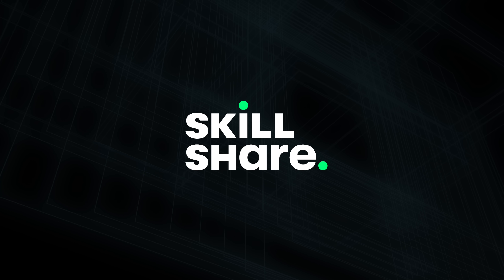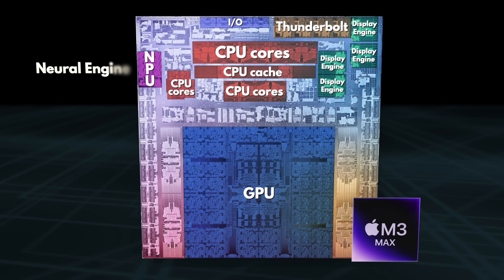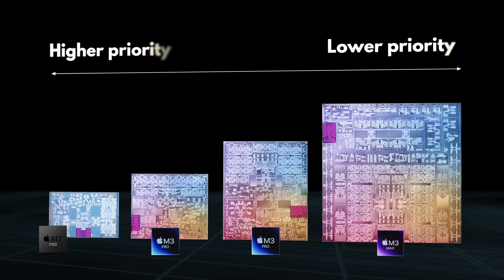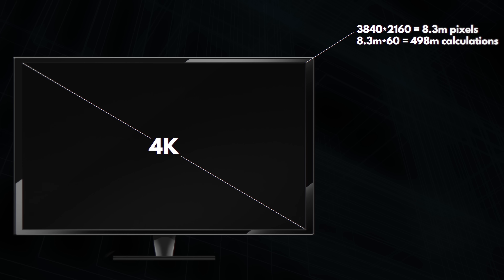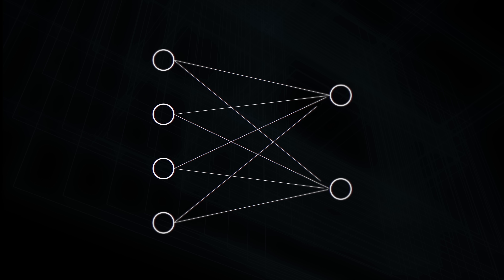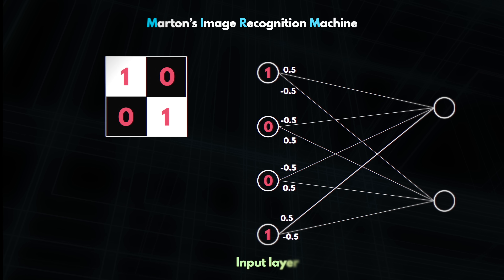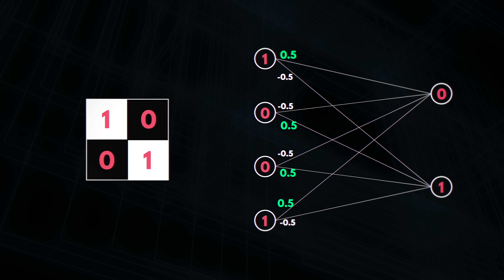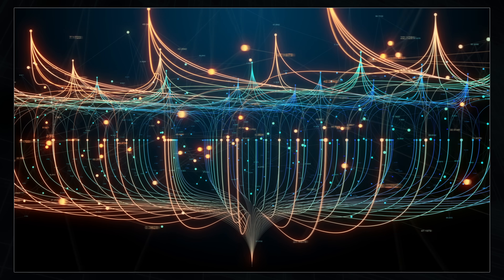Do we really need NPUs now?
Microsoft with Copilot+ PCs, Google on the Pixel, Apple with iPhone and Macs, Qualcomm with Snapdragon X, Intel and AMD, all the tech companies want you to care about the NPU, Neural Processing unit or Neural engine in their new machines to run AI workloads, neural networks, etc. But are these chips any good?

The Story Behind

►►► TechAltar links ◄◄◄

►►► Attributions & Sources ◄◄◄